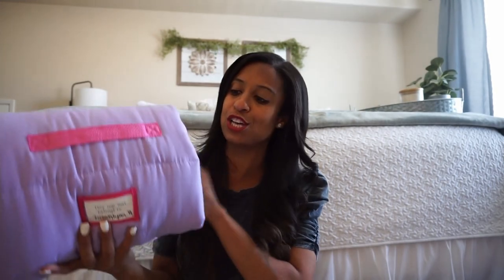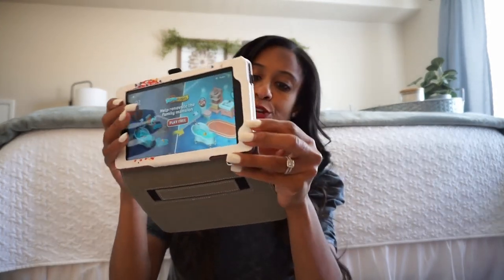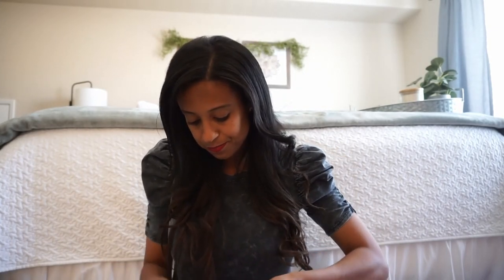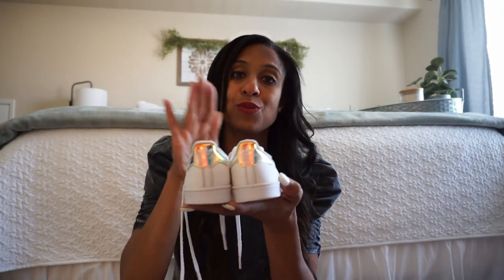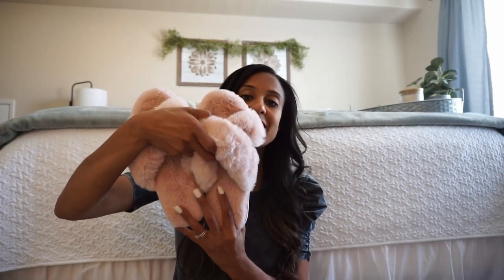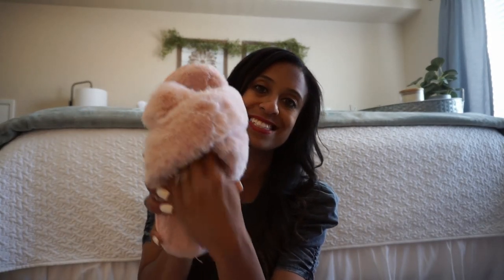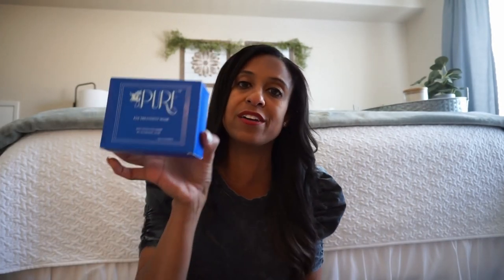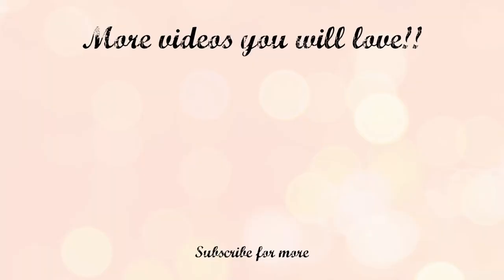10 Amazon Toddler and Mommy Summer Favorites 2021 and Amazon Giveaway| Dream Rodrigues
Items Mentioned In the Video:
Toddler Items
Toddler sleep Mat
Toddler Adidas
Night light
Kindle heart Cover
Screen Protector
Kindle Fire in Plum
Extra memory card
Mommy Items
Steve madden sandals
Wicker Handbag
Polka-dot Dress
Women's Coffee scrub
Eye Mask

GIVEAWAY entry is Open Thursday, July 8, 2021 6am PST - Thursday July 15, 2021 6am PST

-$50.00 Amazon gift card will be emailed to winner

-I will be choosing the winner through a random drawing. I will direct message winner and you will have 24 hours to respond or I will move on to next winner.